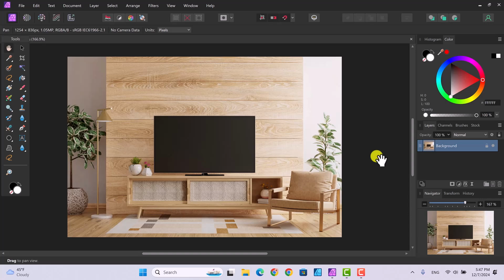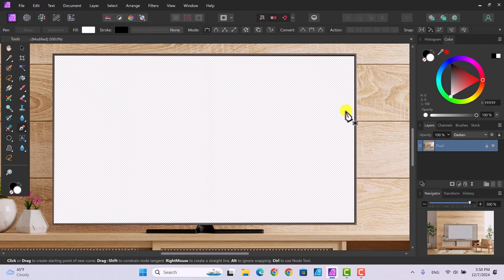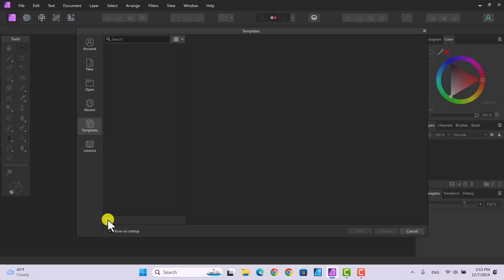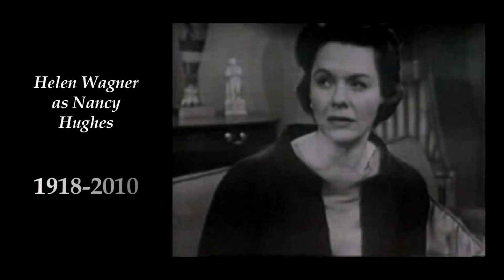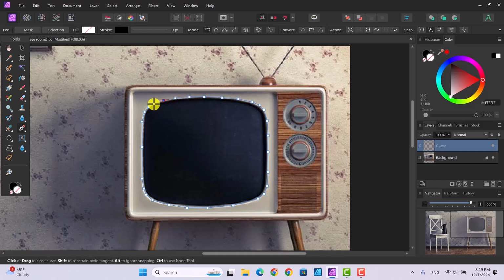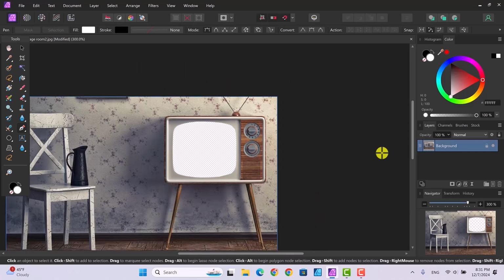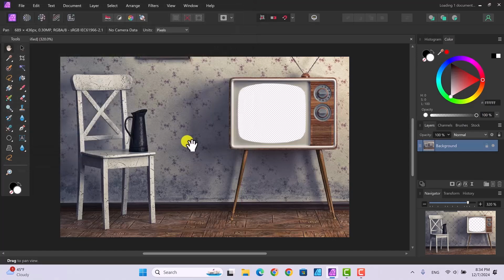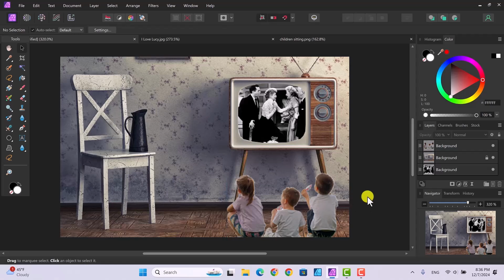Affinity Photo 2 Video 19: Creating Reusable Templates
Sometimes you just want to use the same image over again with just a few variations. With Affinity Photo 2 you can create templates that you can use over and over again. In this video I'll show you how to use templates and give two examples of how I use them.
All images were obtained from Pixabay and Wikipedia commons. The commons images were in the public domain.